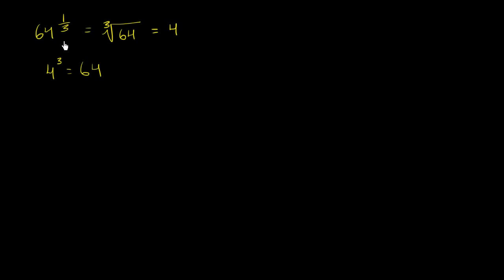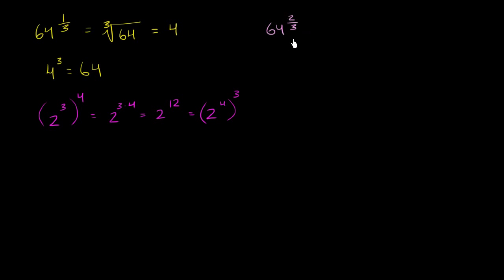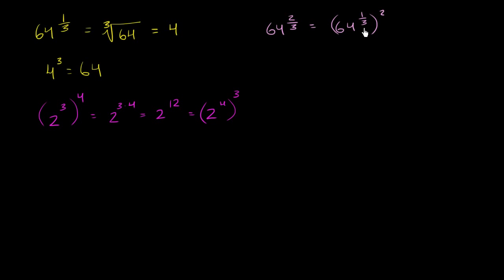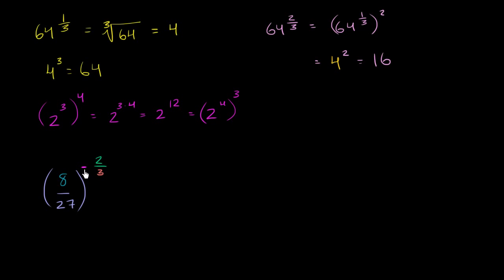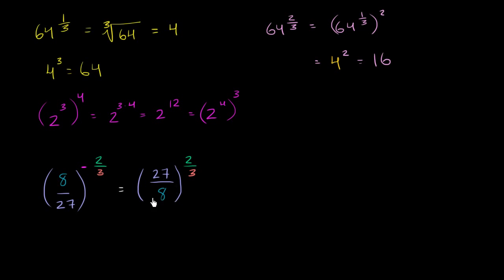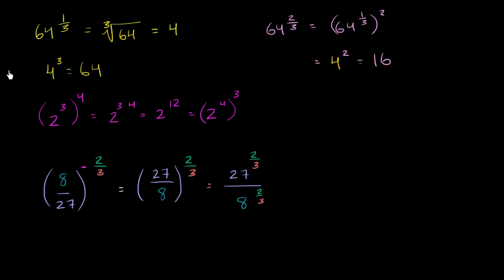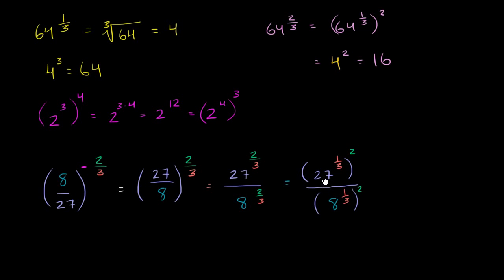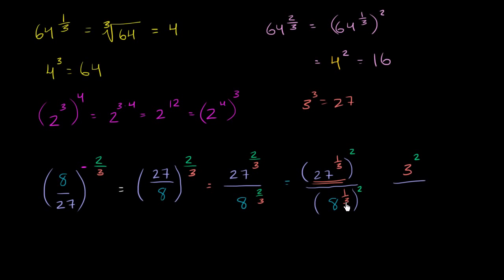Fractional exponents with numerators other than 1c